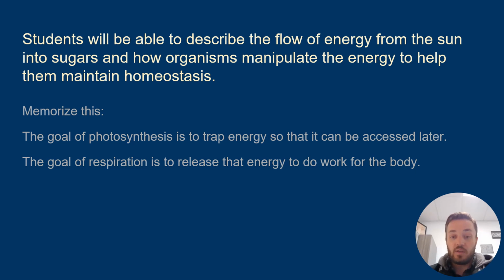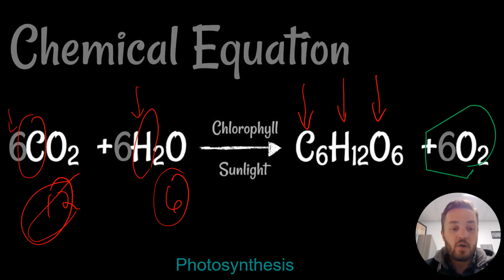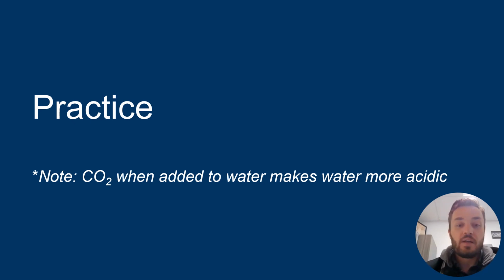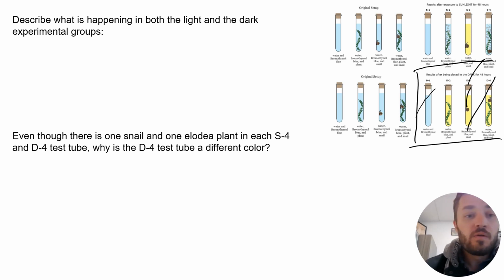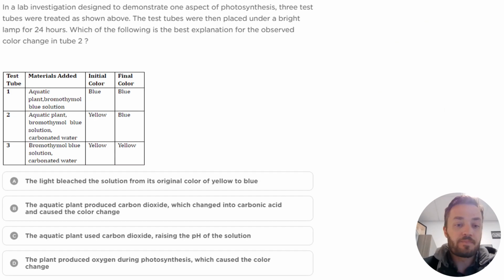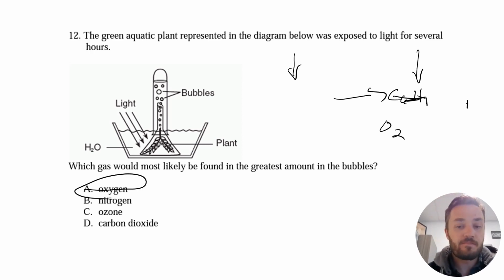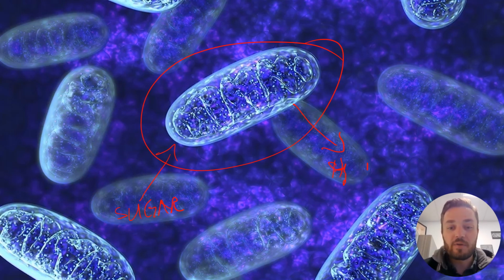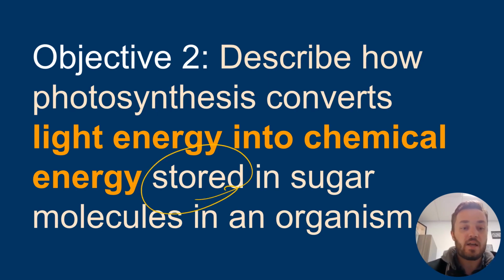4 Guide for Photosynthesis and Cellular Respiration